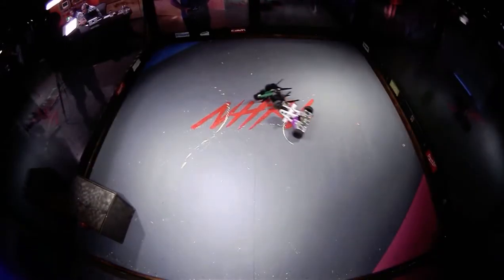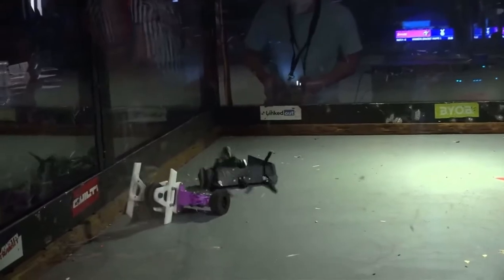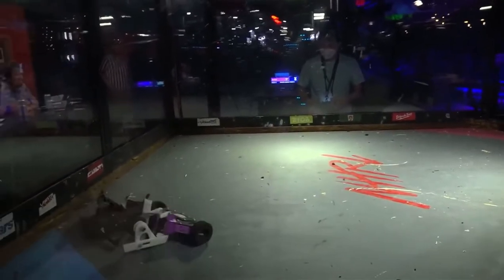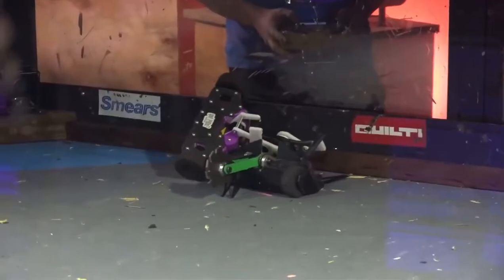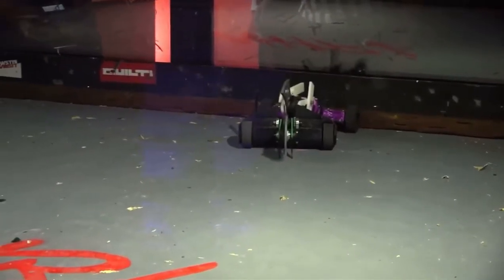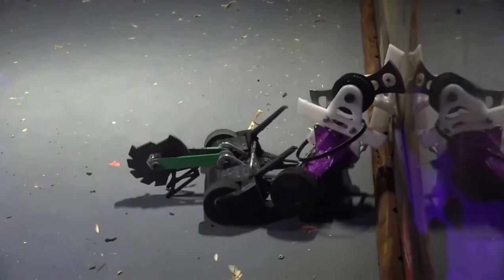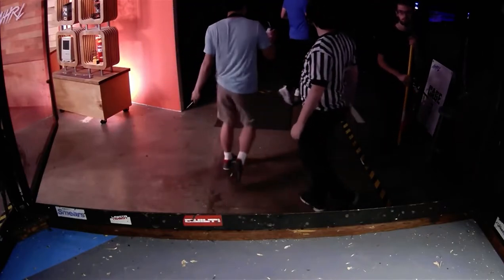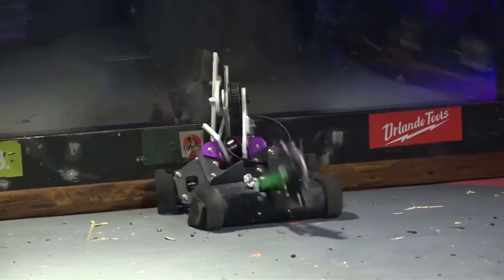DropSaw vs 1st Law NHRL July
DropSaws first fight of the July event at Norwalk Havoc Robot League.